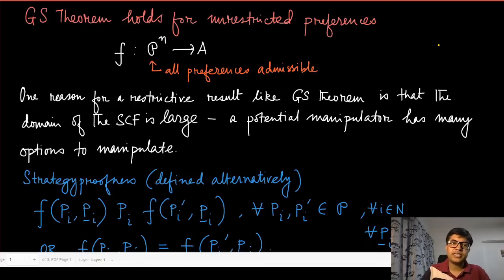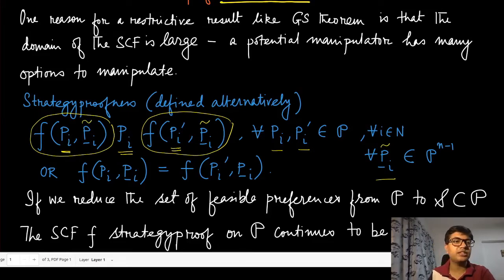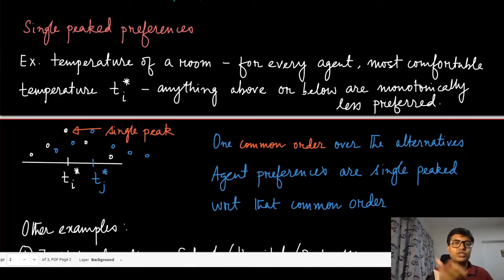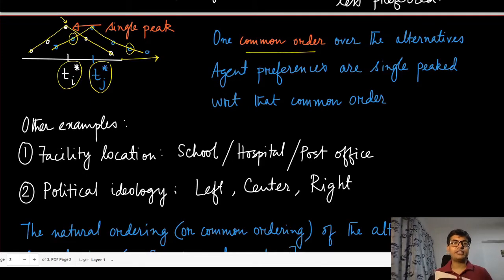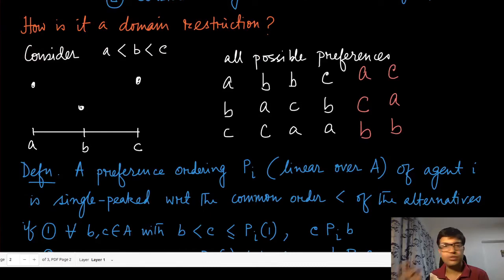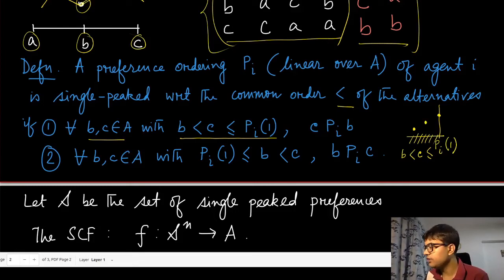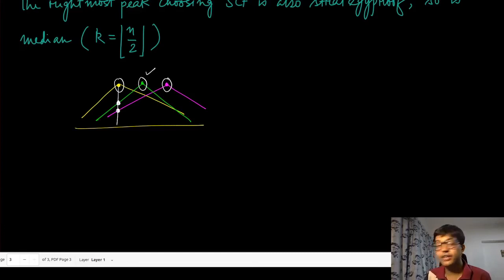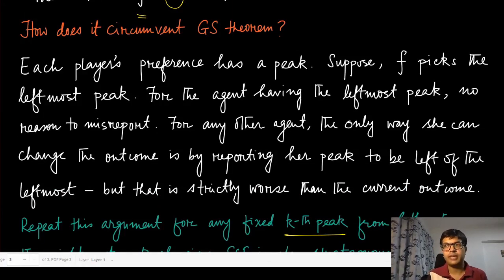Module 40: Domain Restriction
Understanding the domain restriction with the example of single-peaked preferences.